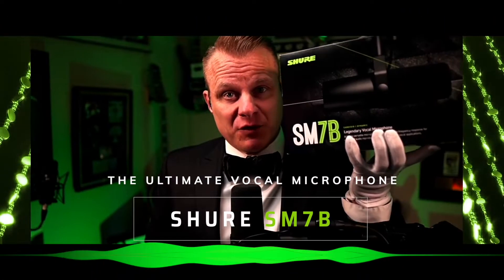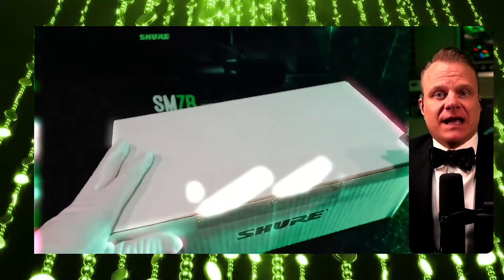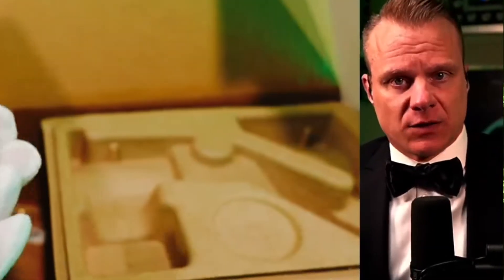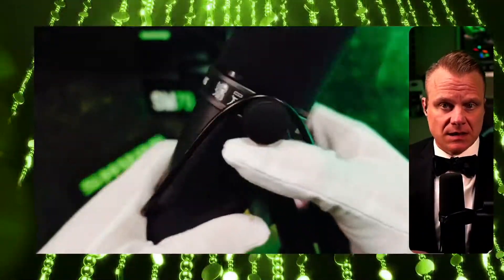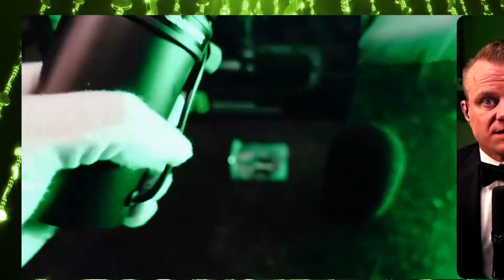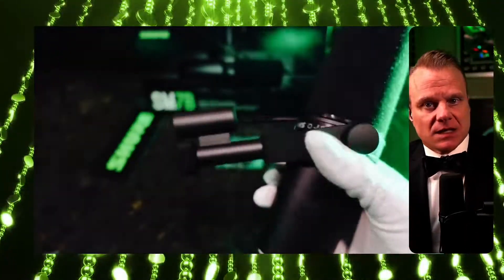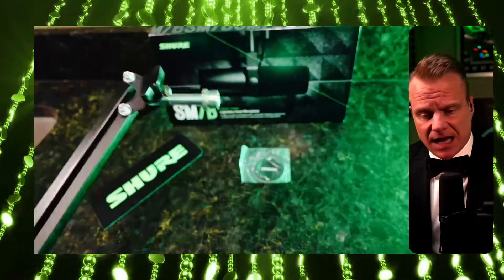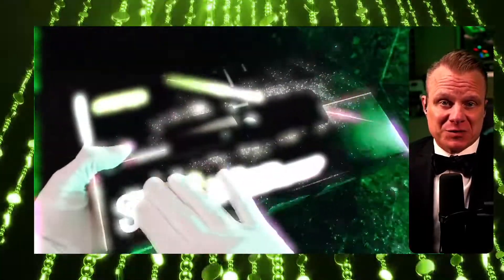Shure SM7B - Why Is This The Perfect Choice For Voice?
The Shure SM7B Vocal Dynamic Microphone is the perfect choice for anyone looking for a microphone that can do it all. From studio recording to podcasting and streaming, this mic is trusted by some of the world's leading vocalists and content creators. With its dynamic cartridge and wide-range frequency response, the SM7B reproduces music and speech with exceptional clarity. The air suspension shock isolation and pop filter also eliminate unwanted noise, making it perfect for professional live streaming.